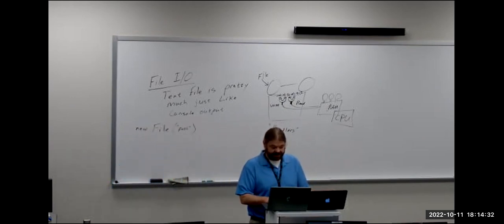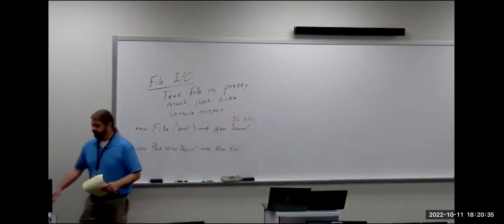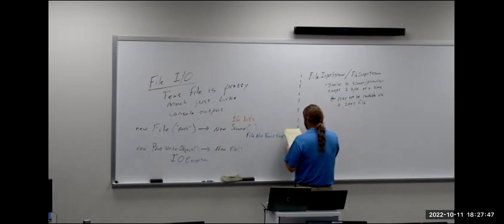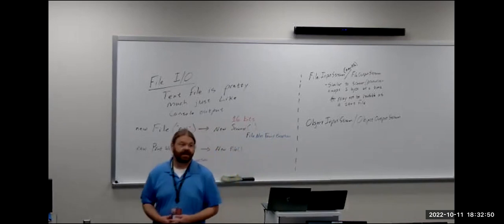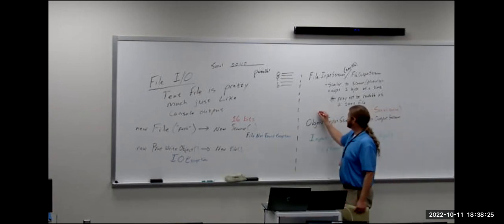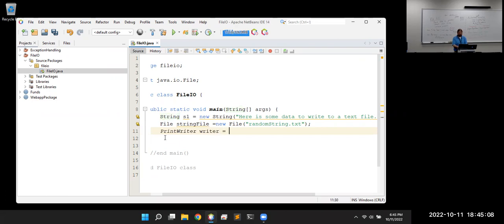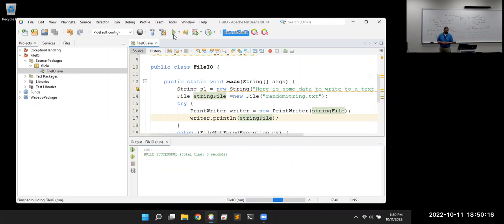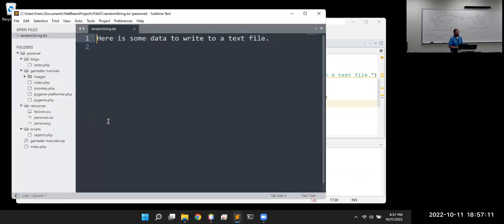SDEV 200 Fall 2022 Module 4 Lecture 3 Part A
In fall of 2022 Ivy Tech Community College had moved to many classes coming in a blended format, both virtual and face-to-face deliver, including this Software Development with Java course I was teaching. This is the recording from October 11th, in this lecture we looked at File I/O and then introduced Java Servlets.